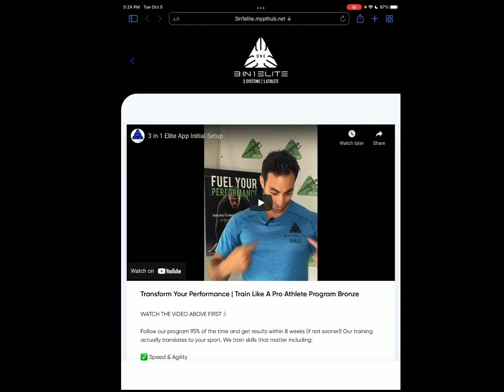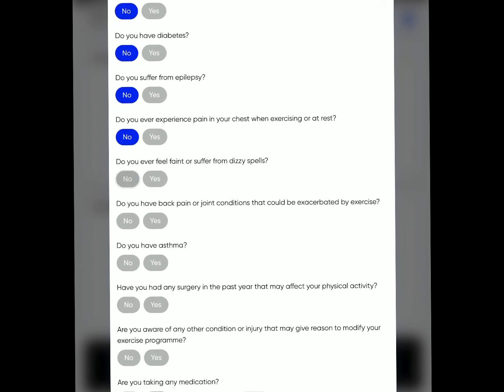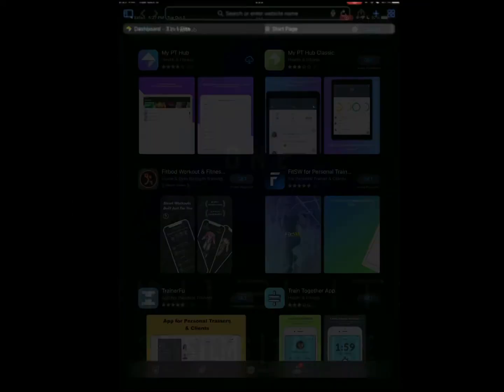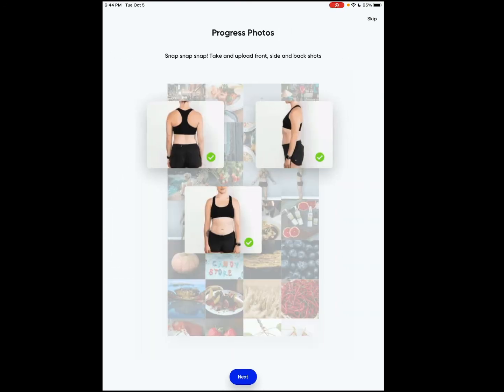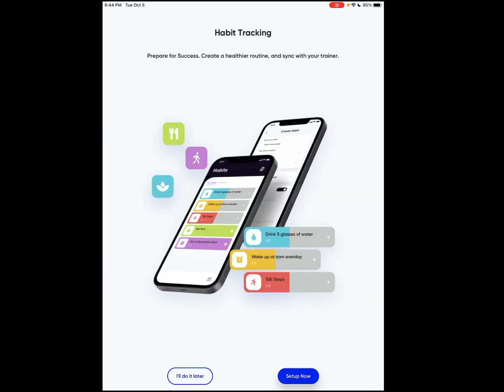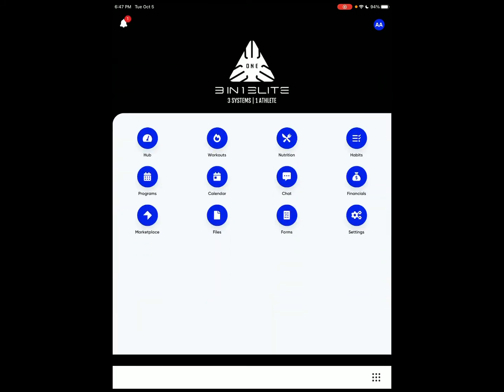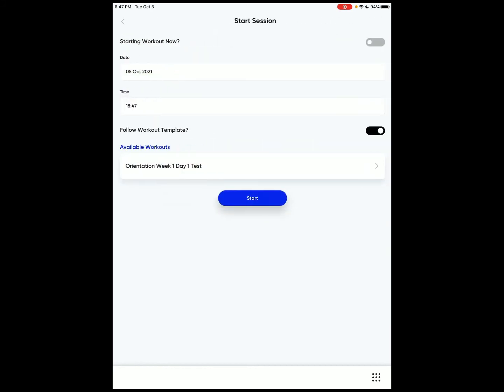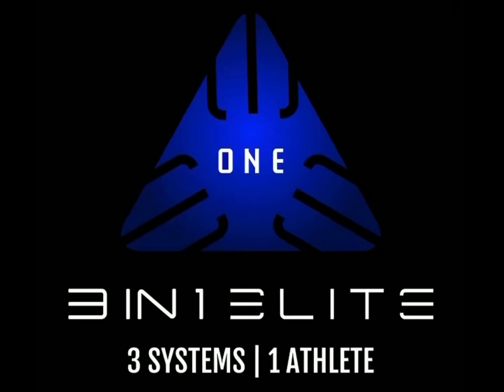3 in 1 Elite Fitness App Initial Purchase Tutorial